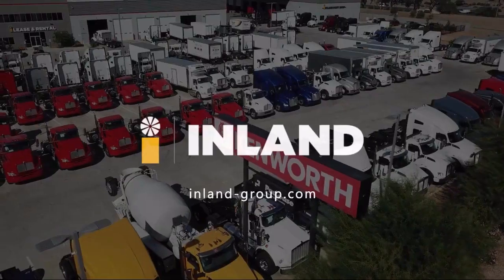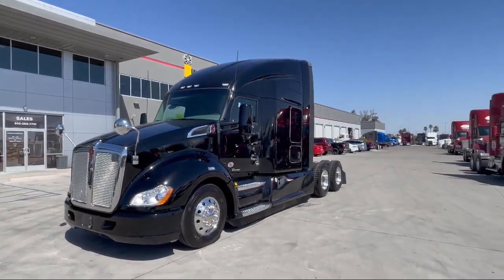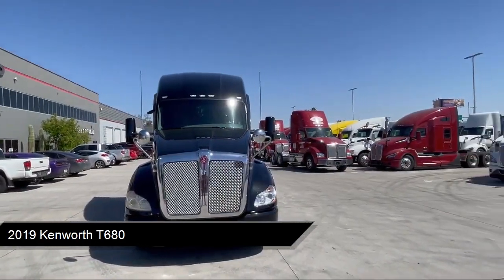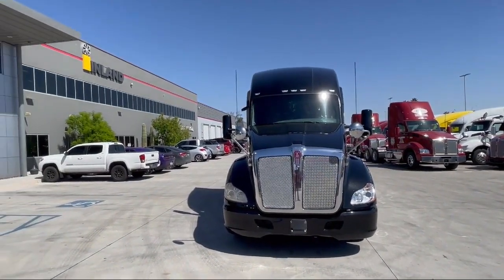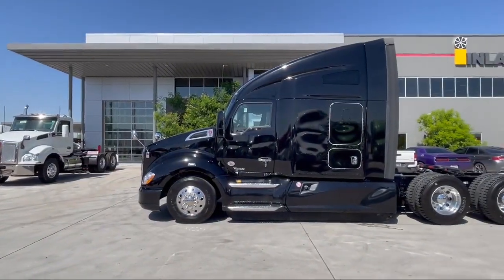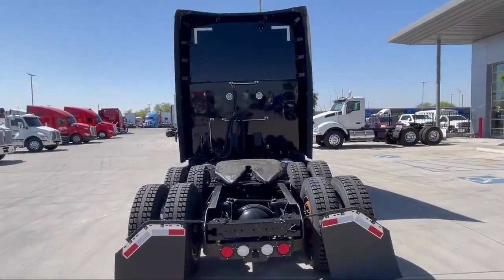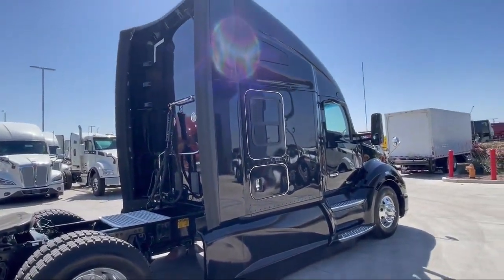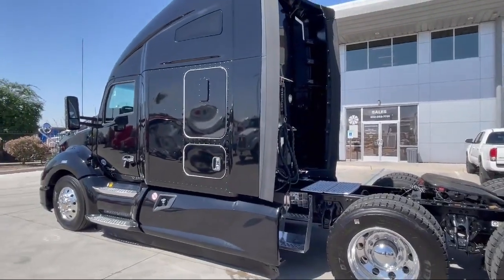2019 KENWORTH T680 For Sale